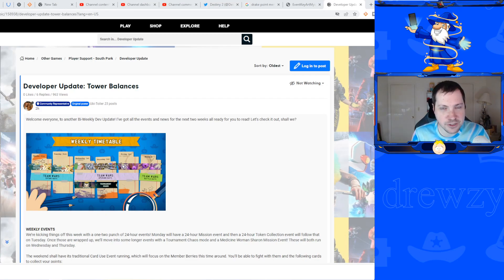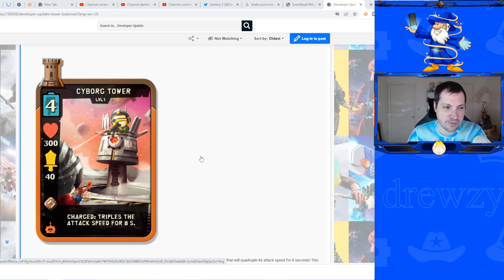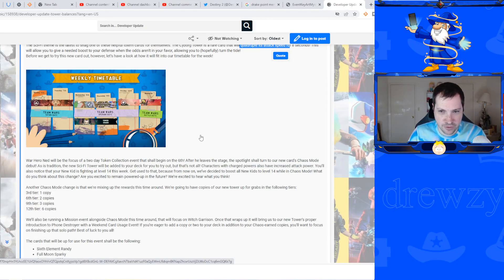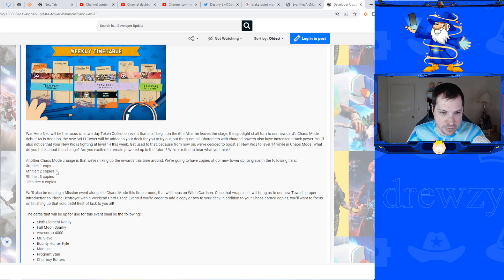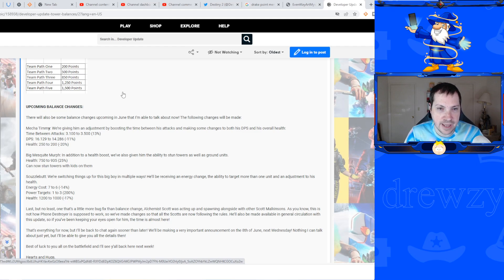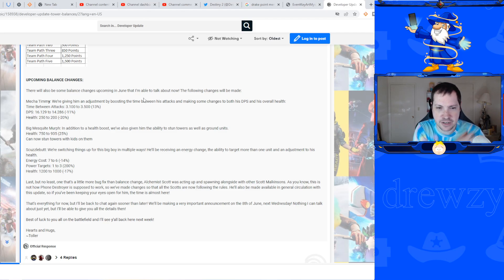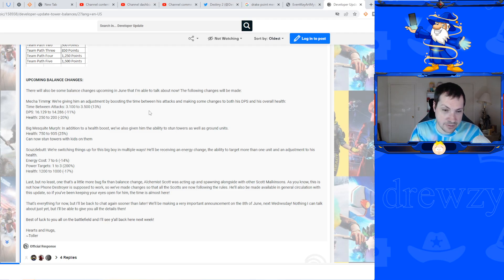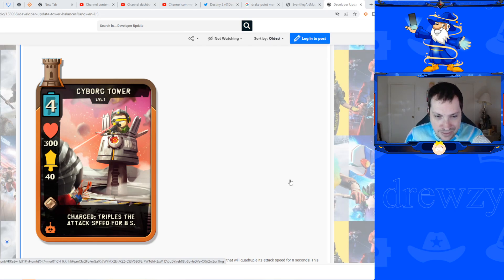New Sci Fi Tower Announced - June 2022 Balance Changes - South Park Phone Destroyer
Hey Guys today we are talking about the newest card announced a new Sci fi Tower Cyborg Tower. Also we discuss the huge amount of balance changes incoming. to Phone Destroyer.

Hope you found the video helpful and enjoy.